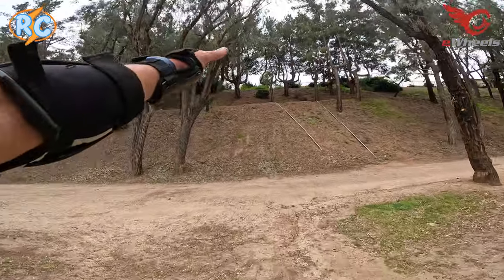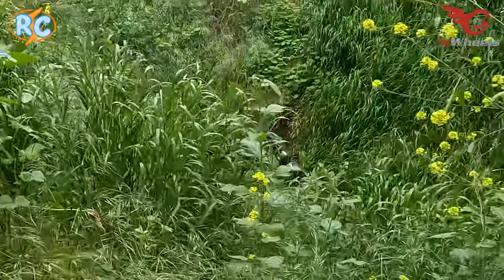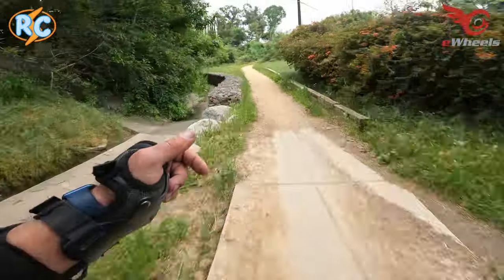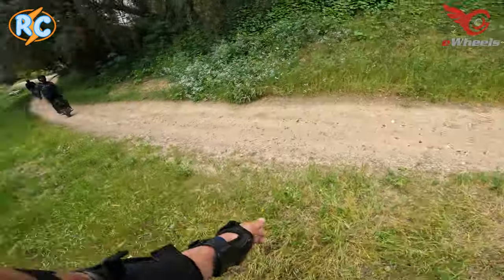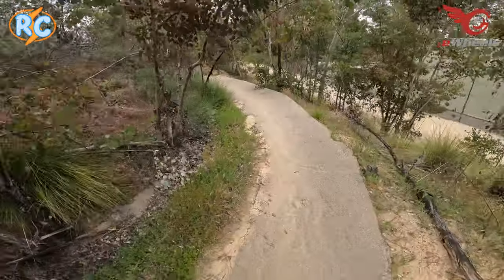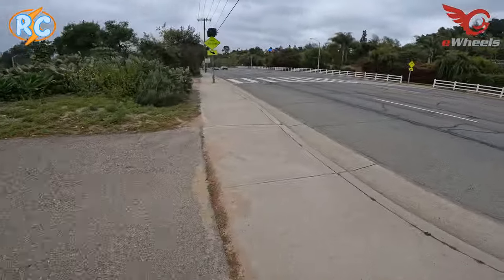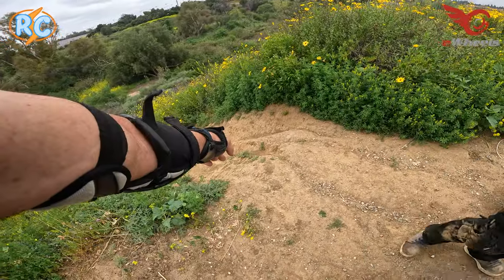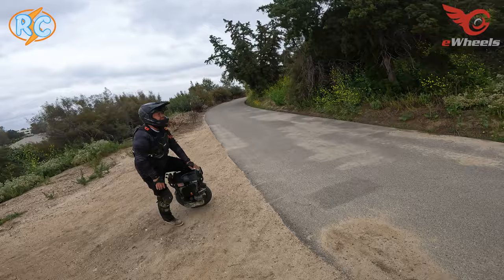The VETERAN LYNX is AWESOME - Fullerton Loop run with friends - Buy the Lynx!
Buy the Lynx and thank me later!  Use this link for the best service in the industry: